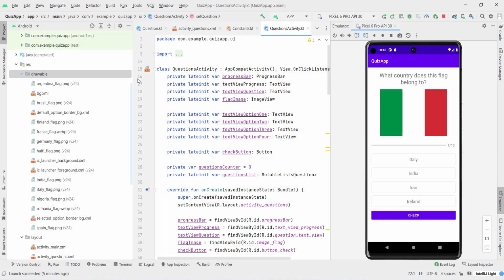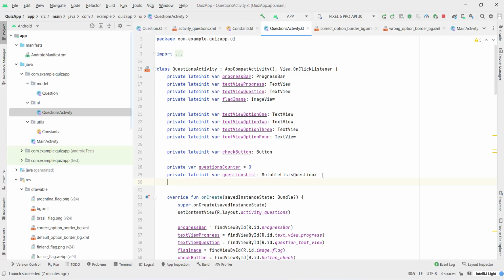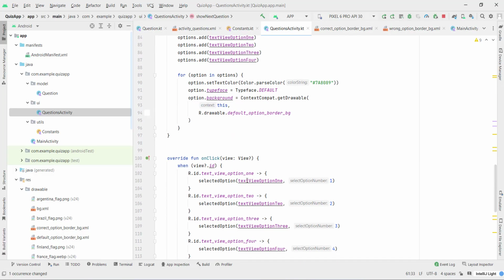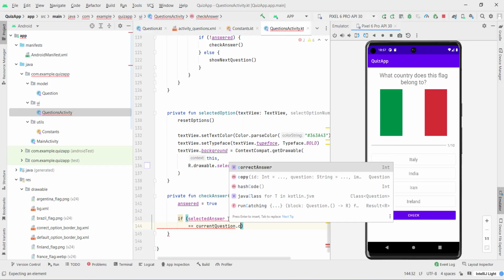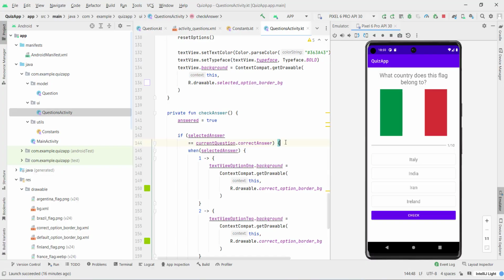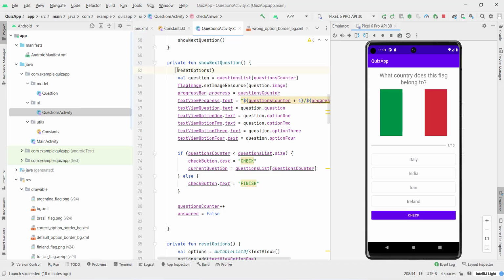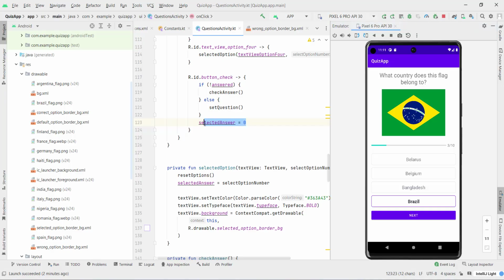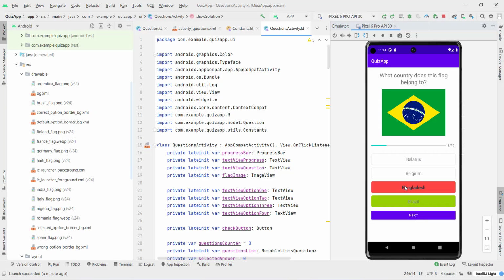Quiz App -Selecting the Right and Wrong answers